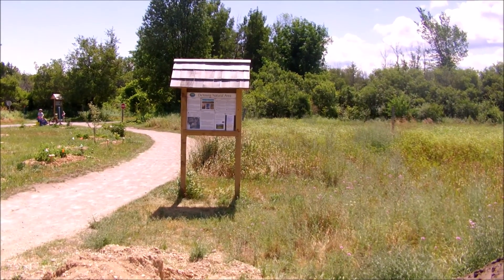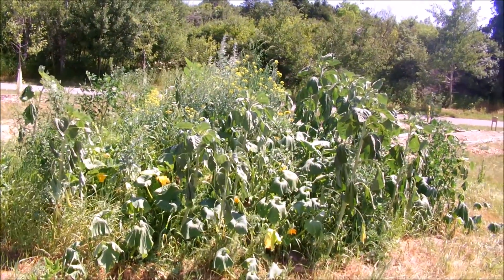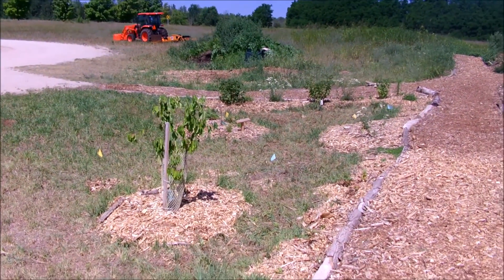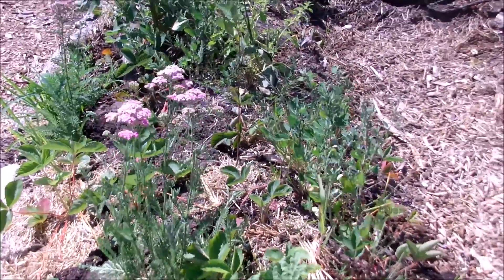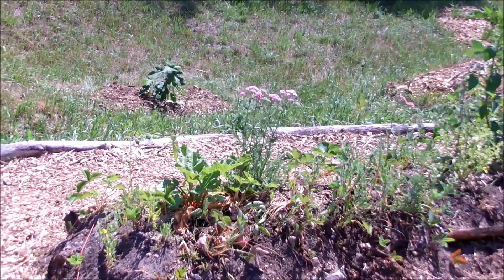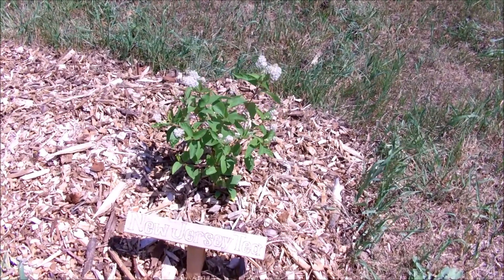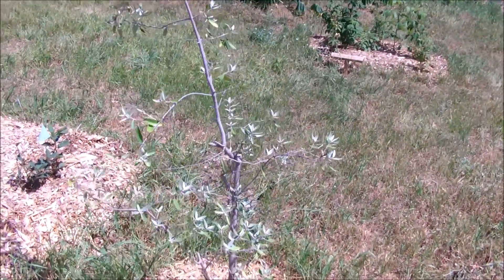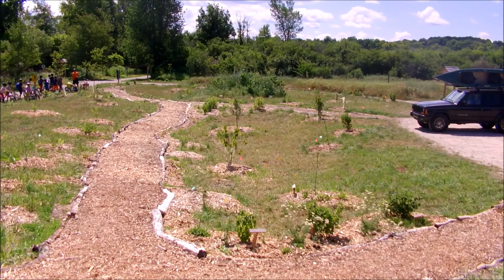Edible Trails Project - Crowd-Funded Public Food Forests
The first site of the Edible Trails Project, a crowd-funded initiative to plant perennial edibles in public spaces, utilizing permaculture principles, and native plants where possible.

Check the links below for more info on the project and the players!

Camera:
Toshiba Camileo X200 (bit windy, sorry!)